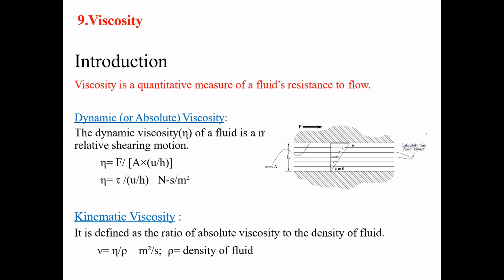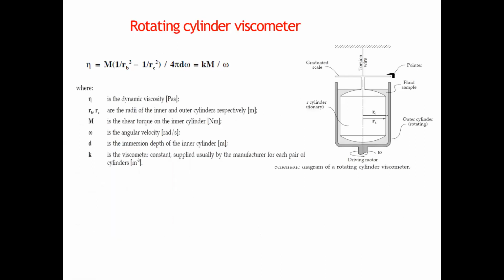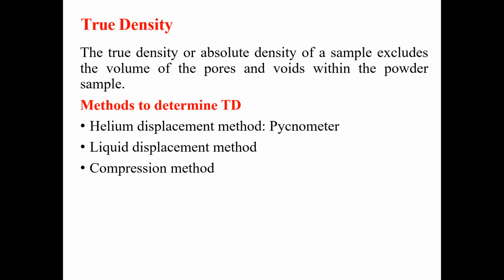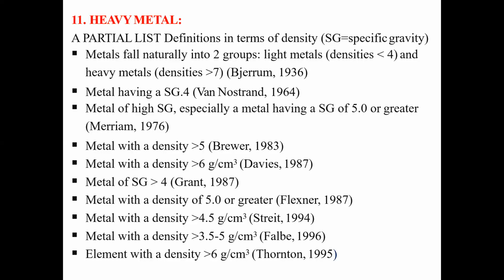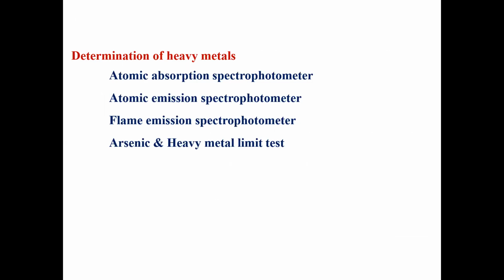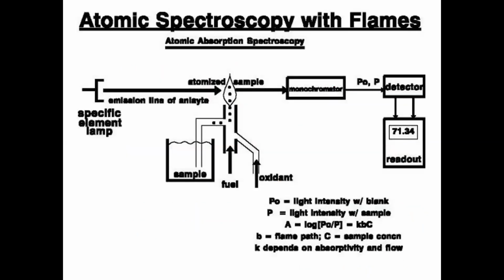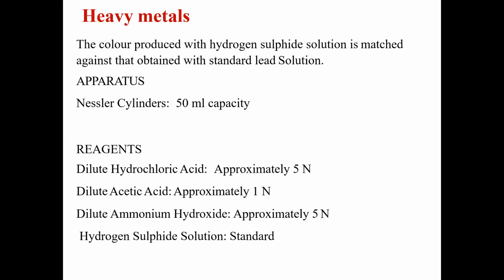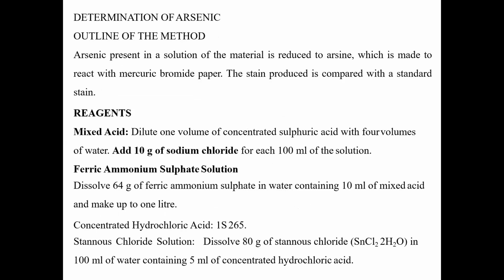COS ANALYSIS- Chap-1-Determination of viscocity,density etc-Dr.C.SREEDHAR